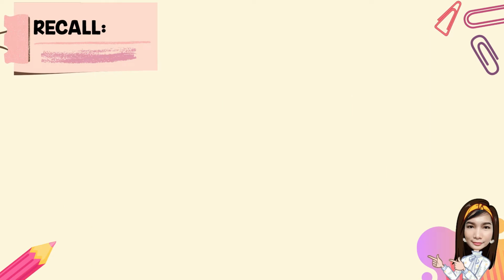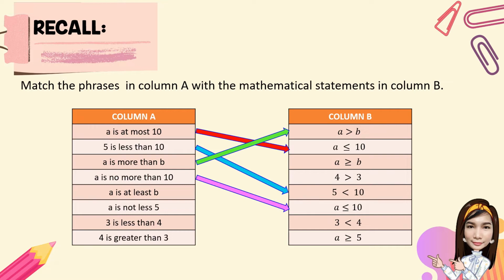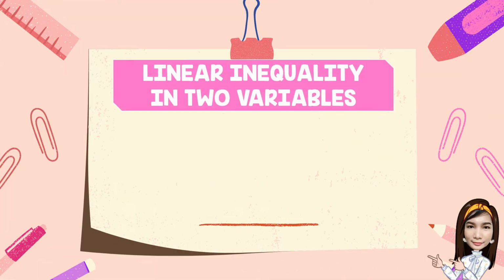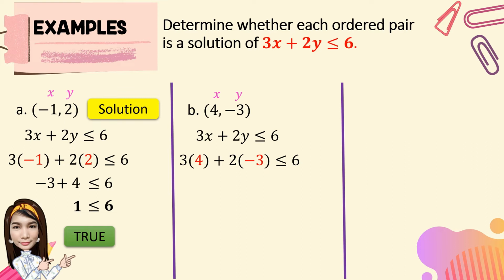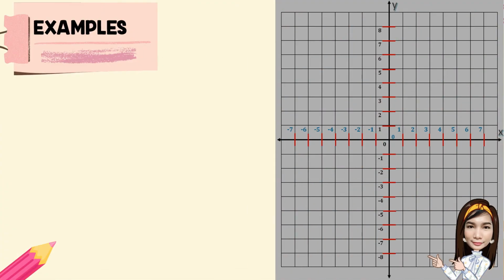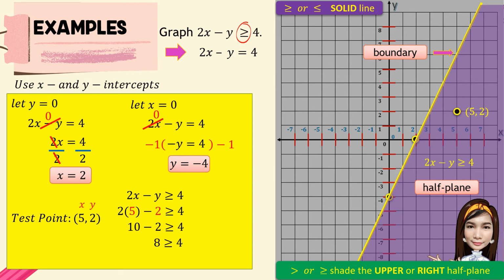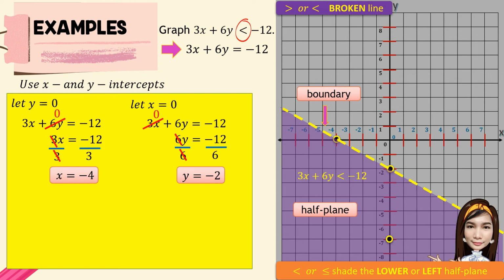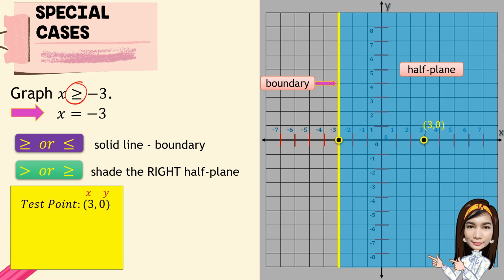LINEAR INEQUALITY IN TWO VARIABLES || MATHEMATICS 8 || Teacher Jeanne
In this video. you will learn about Operations on Rational Algebraic Expressions. You must build a solid foundation for learning and mastering basics and different techniques. You must keep on practicing so you will have better problem-solving skills. These videos are essential on various topics in Mathematics such as advanced algebra, trigonometry, calculus, statistics,  etc..